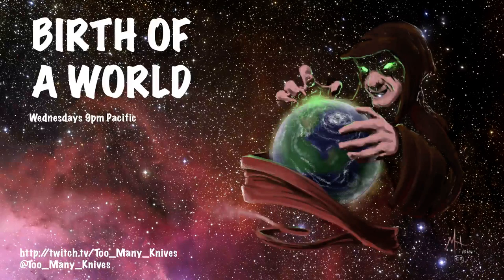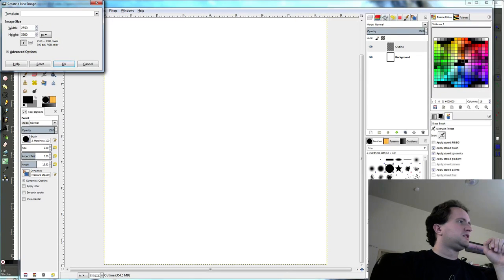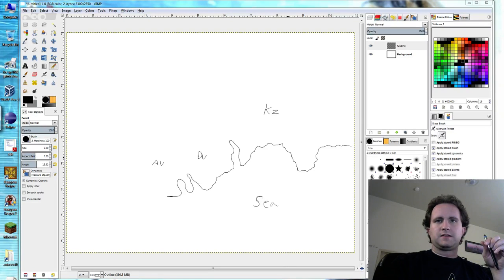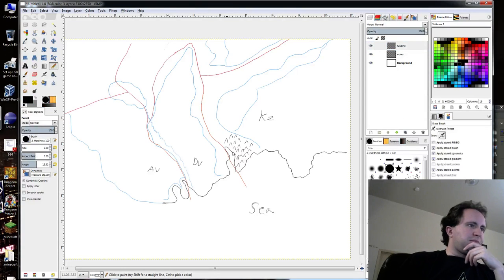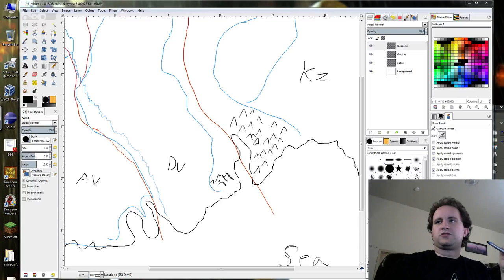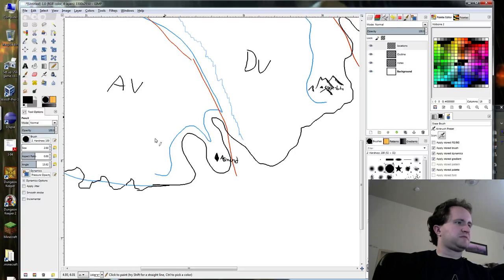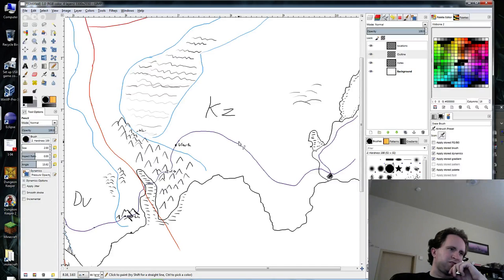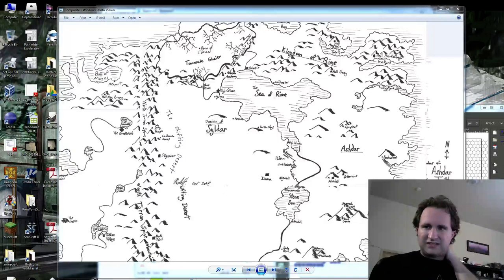Birth of a World, Part 16 - Freehand Dwaring Region Maps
Simple techniques for freehand-drawing region maps.